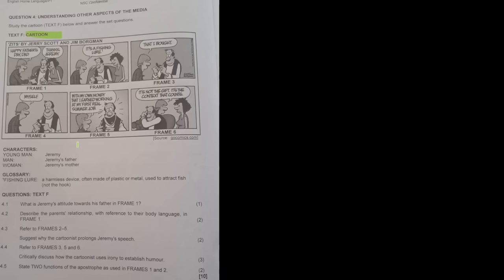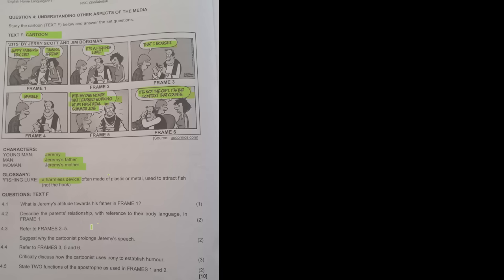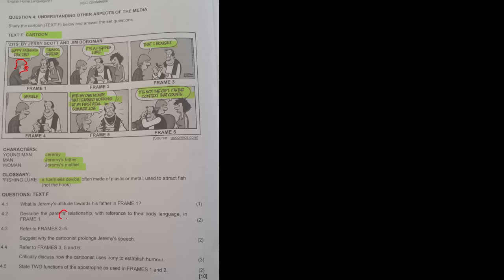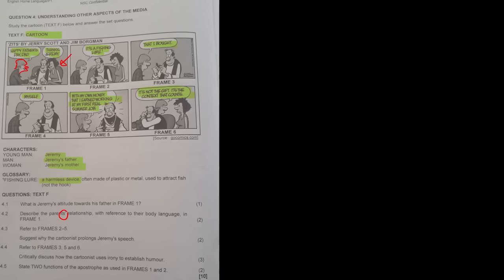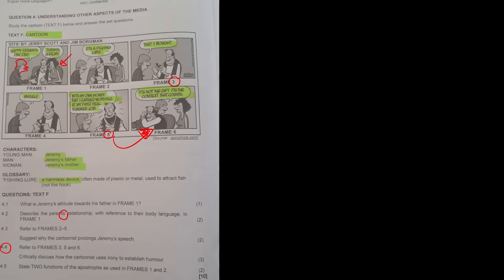English HL Paper 1 MEMO (November 2025)